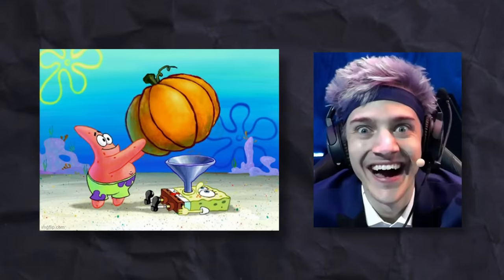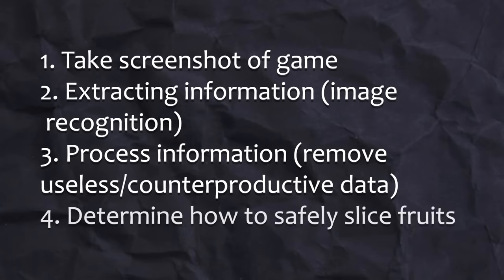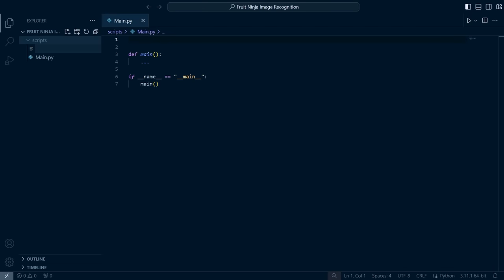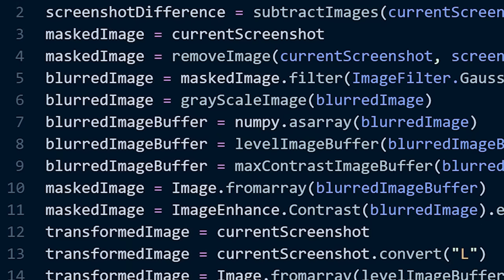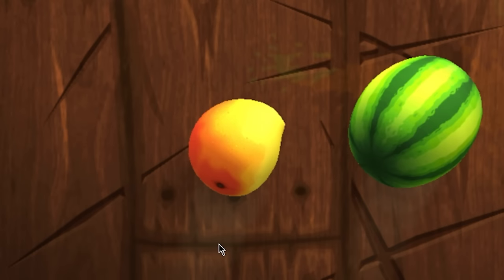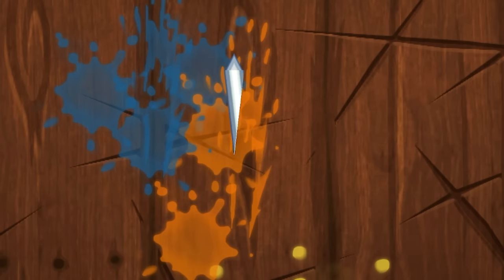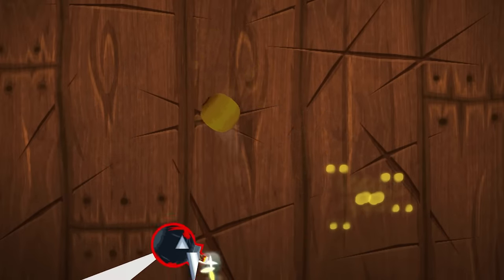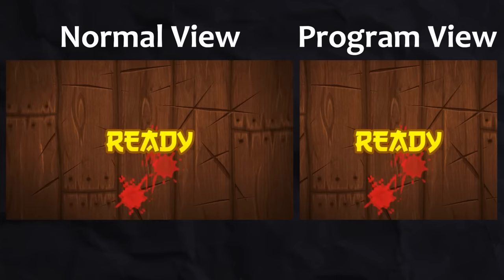Using Image Recognition to DESTROY Fruit Ninja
This project has been a long time in the making. I set out last year to automate Fruit Ninja with image recognition, but I ran into a couple of road blocks along the way. But luckily, this year I decided to try it again, and it worked out fantastically to say the least!

MUSIC
Shoutout to @qumumusic for making wonderful remixes of some of my favorite video game songs! Check out their channel if you haven't already!